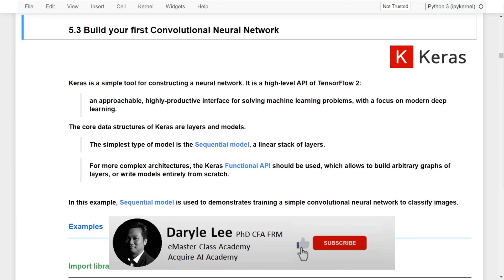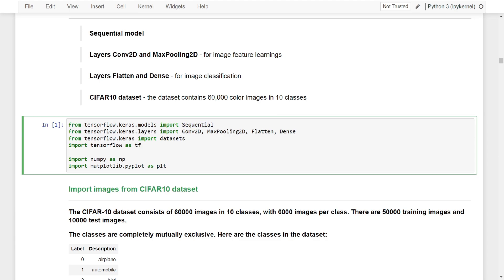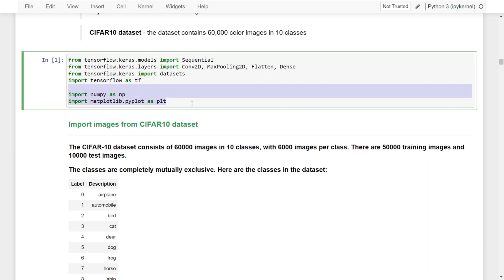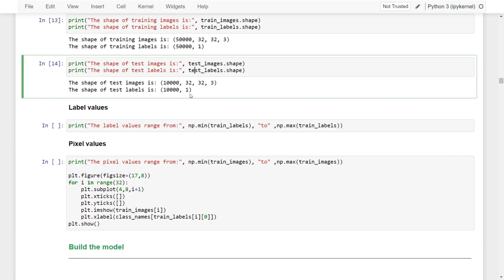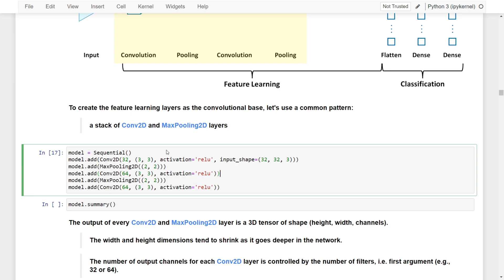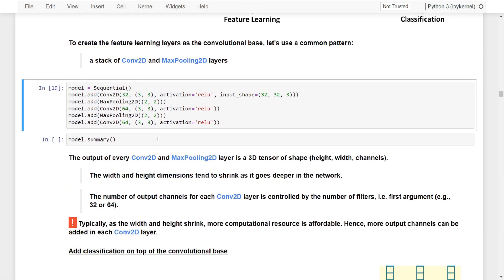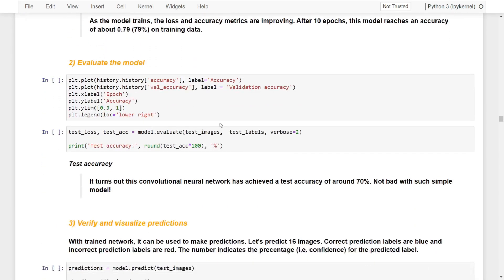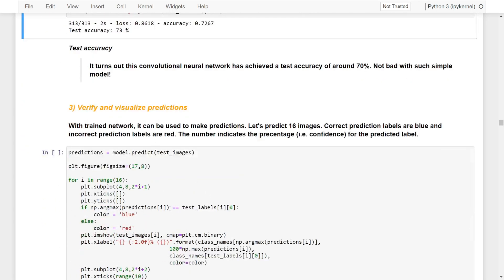Deep Learning in TensorFlow #4 L2 - CNN: Build a Convolutional Neural Network